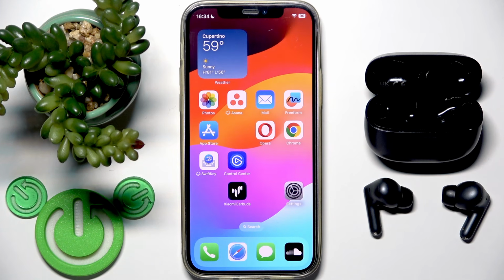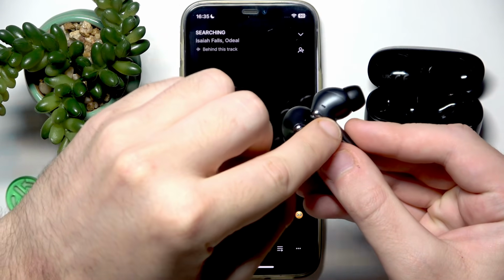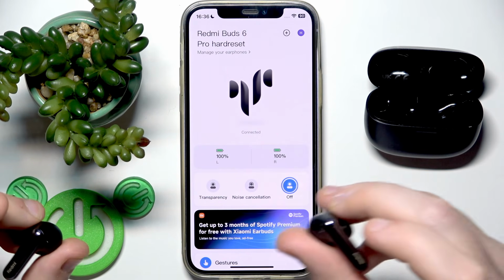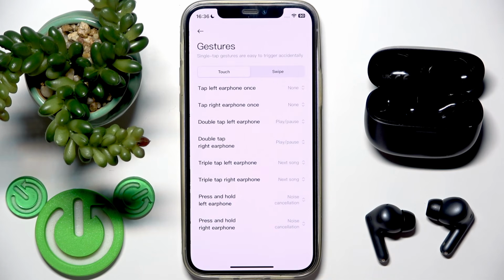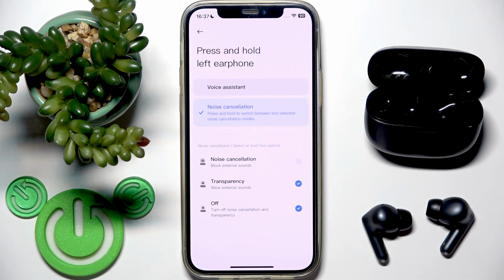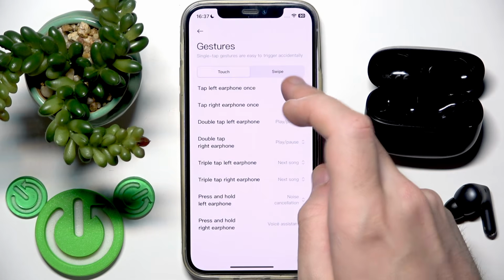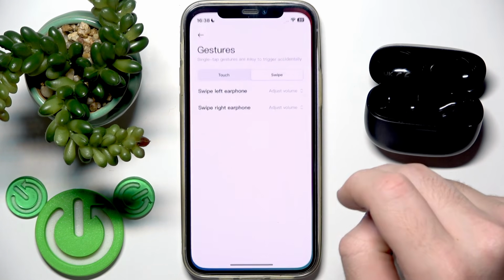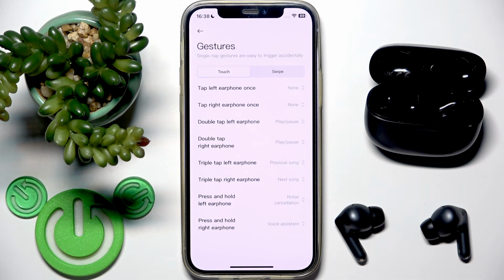REDMI Buds 6 Pro – All Controls and Gestures Explained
Discover all the controls and gestures available on your REDMI Buds 6 Pro in this easy-to-follow video. We cover every default gesture, including double-tap, triple-tap, press and hold, and swipe actions for both earbuds. Learn how to play or pause music, skip tracks, switch between noise cancellation modes, activate your voice assistant, and adjust the volume with simple touch controls. We also show you how to customize and add new gestures using the REDMI Buds 6 Pro app, so you can tailor your earbuds to your personal preferences. Whether you want to control playback, manage ambient sound, or fine-tune your listening experience, this guide will help you get the most out of your REDMI Buds 6 Pro earbuds.

How to customize gestures on REDMI Buds 6 Pro?
How to use all touch controls on REDMI Buds 6 Pro?
How to adjust volume and noise cancellation on REDMI Buds 6 Pro?

0:00 Introduction
0:06 Default controls overview
0:22 Double-tap and triple-tap functions
0:36 Press and hold for noise control modes
1:35 Customizing gestures in the app
2:10 Adding and changing gesture actions
2:55 Swipe gestures for volume control
3:43 Setting previous track and other options
4:02 Final tips and summary